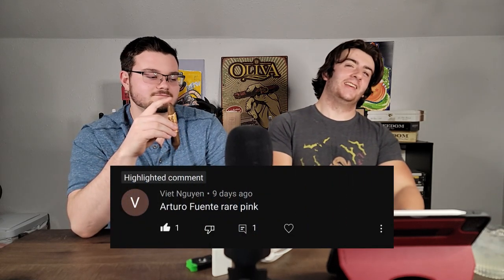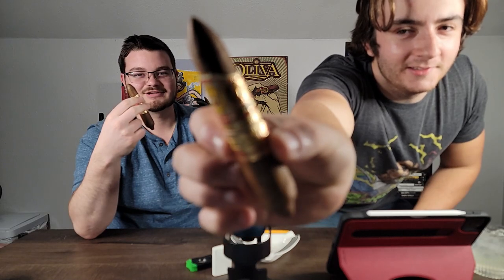Arturo Fuente Rare Pink Review!!!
Fergie and Mikey revie the rare pink Arturo Fuente.